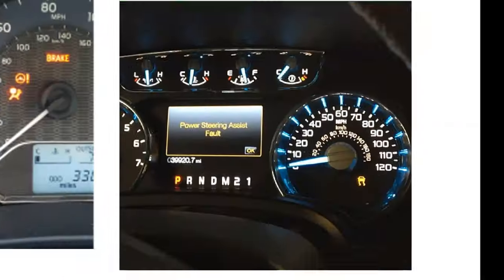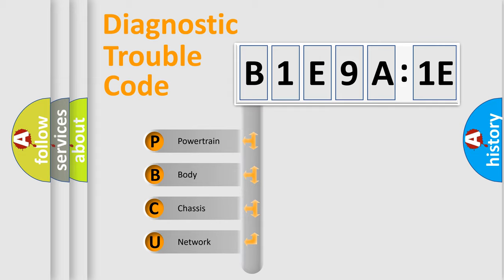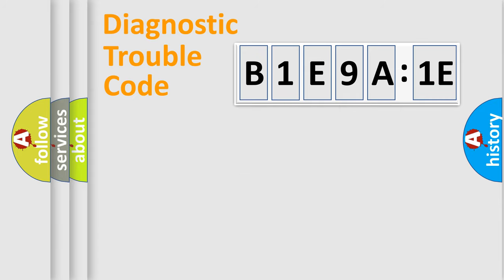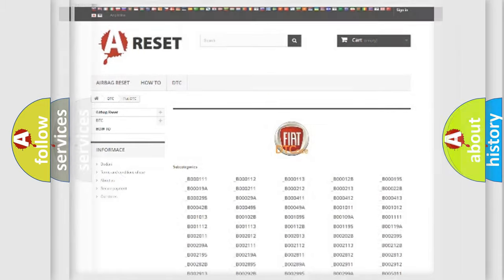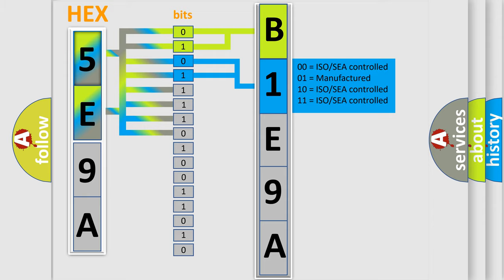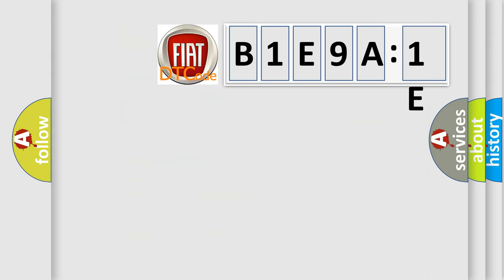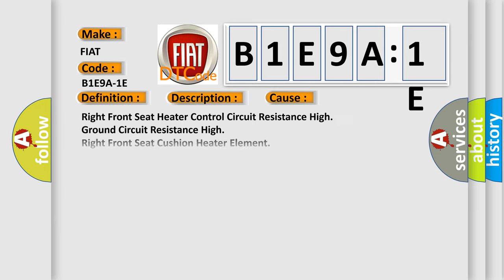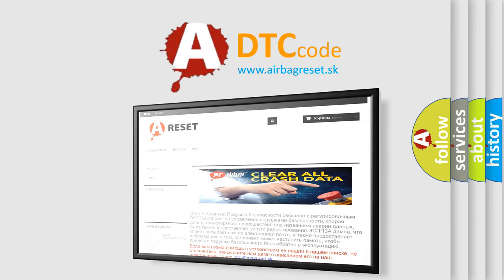DTC Fiat B1E9A-1E Short Explanation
Contents:
0:21 Basic DTC analysis according to OBD2 protocol standard.
1:48 Insight into programming
2:58 A diagnostically understandable description of the Diagnostic Trouble Code
3:05 Basic error definition

Make:
FIAT
Code:
B1E9A-1E
Definition:
Front Right Heater Control Circuit - Circuit Resistance Out Of Range
Description:
Module detects on the Seat Heater Control circuit a resistance equal to or above 7.0 Ohms for more than 2 seconds.
Cause:
Right Front Seat Heater Control Circuit Resistance High
Ground Circuit Resistance High
Right Front Seat Cushion Heater Element
Right Front Seat Back Heater Element
Comfort Seat Wheel Module (Cswm)
Failure Type: